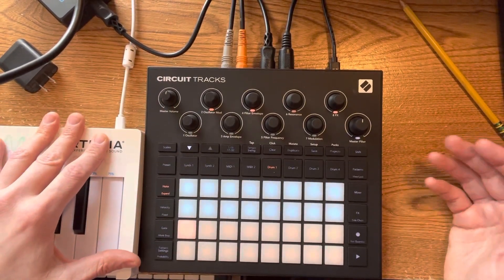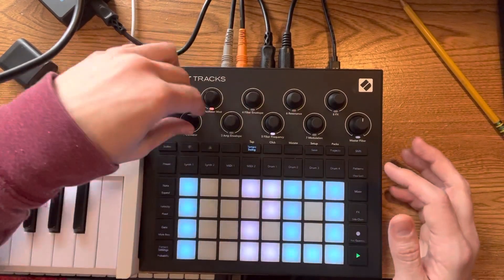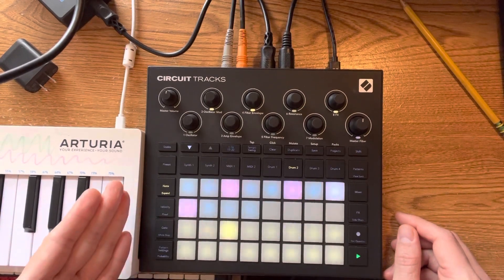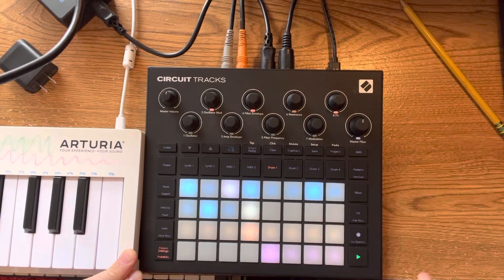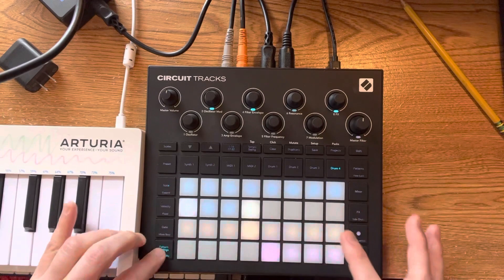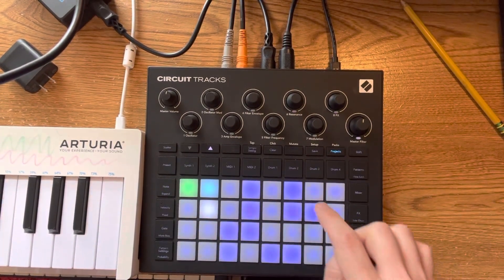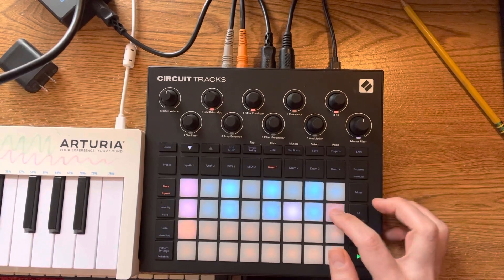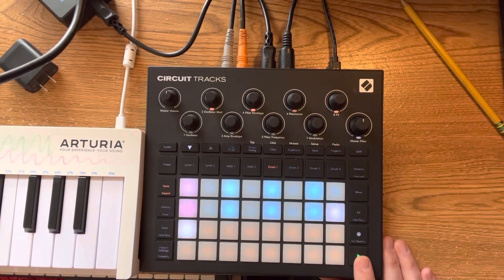Creating synced 3/4 or triplets on Circuit Tracks